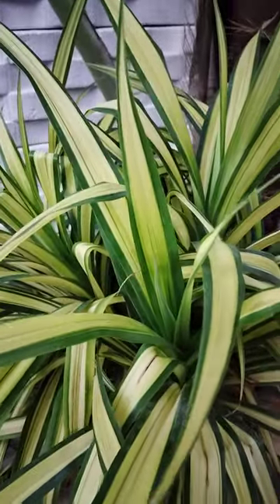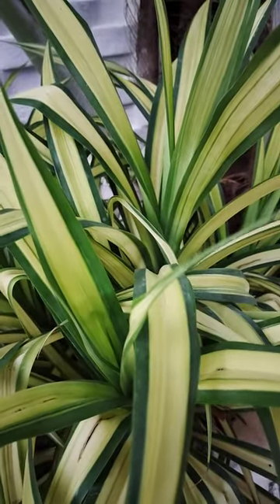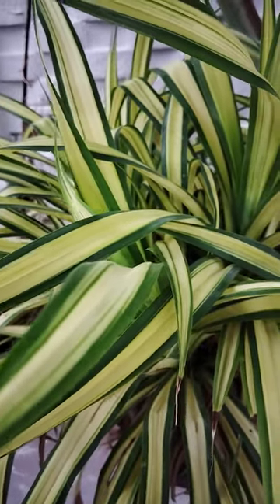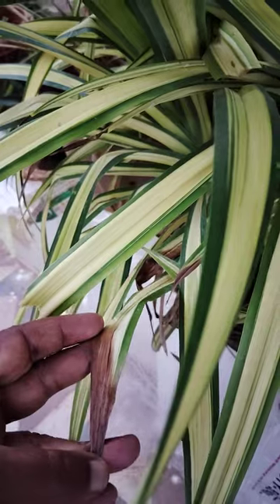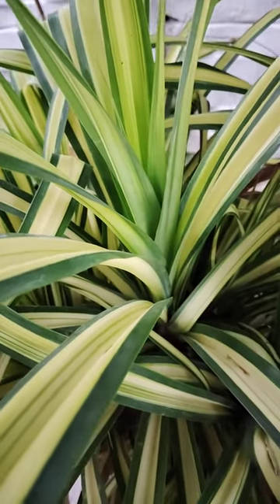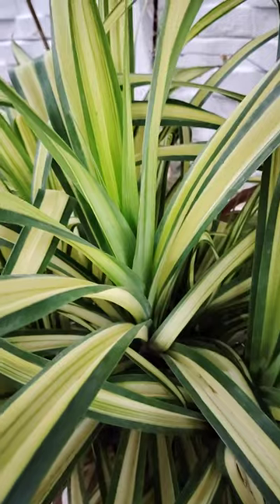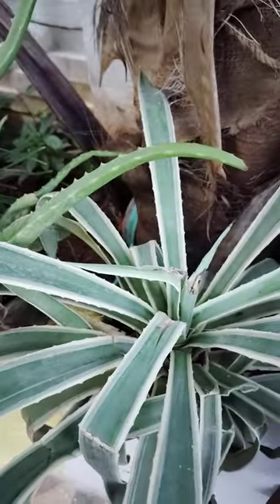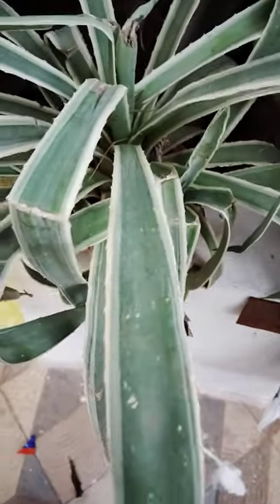Plants and its benefits